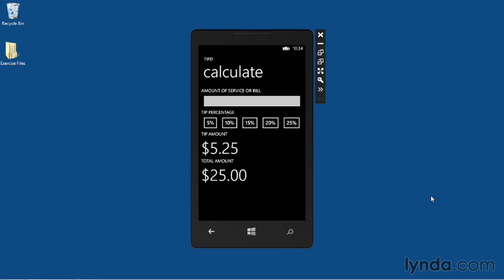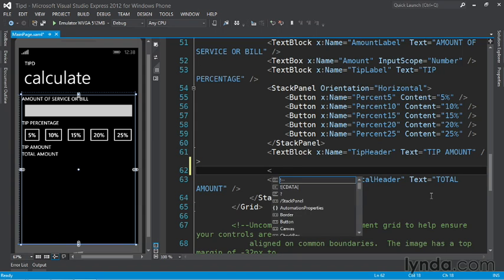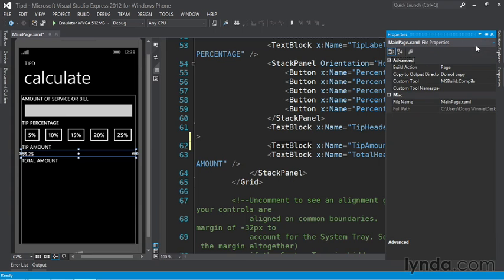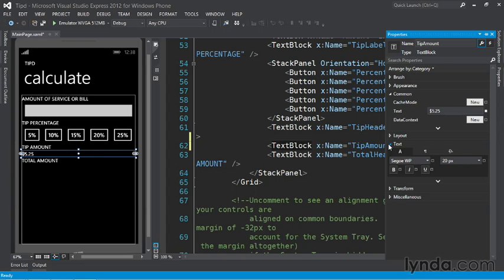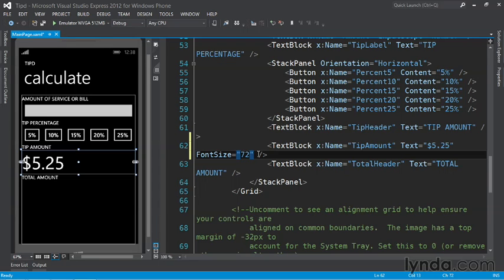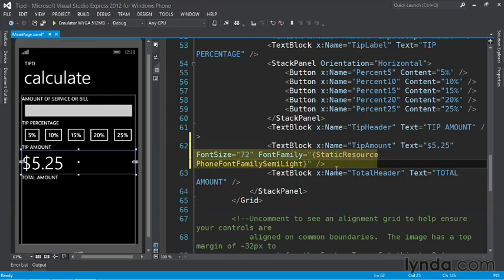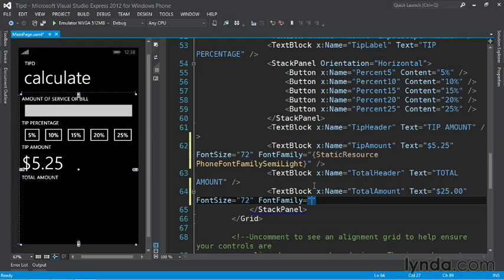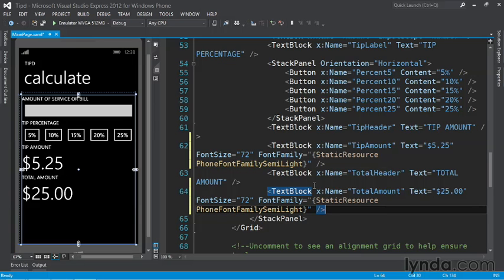Windows 8 Phone Application Development-8 Calculating Bills (fonts)